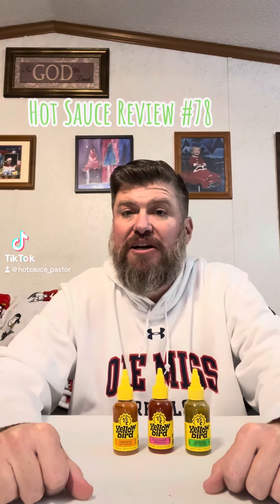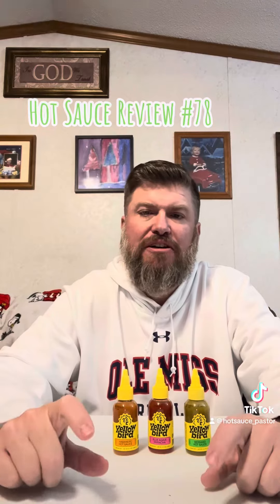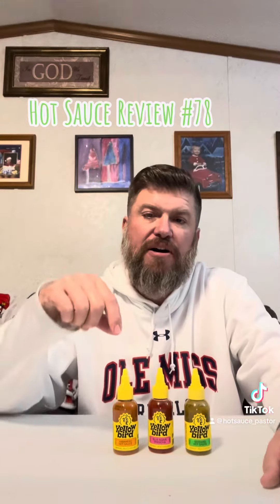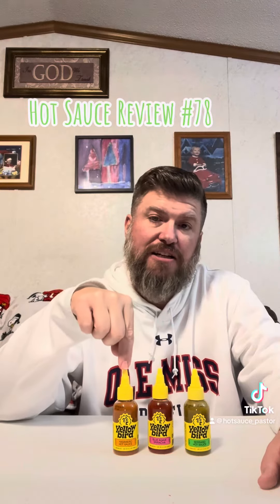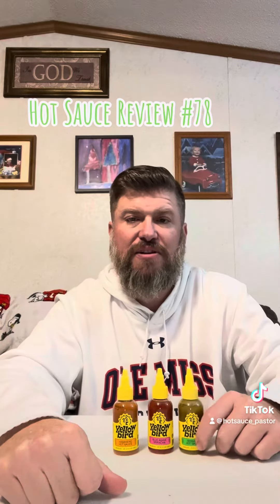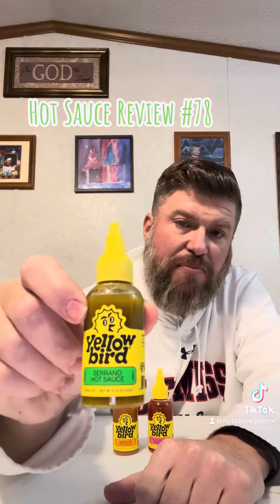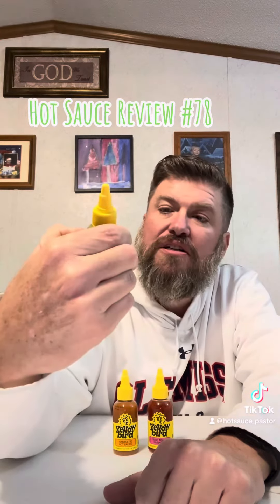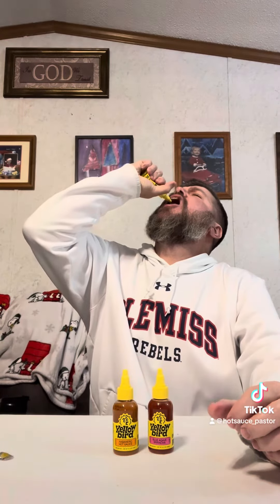Hot Sauce Review Yellowbird Sauce